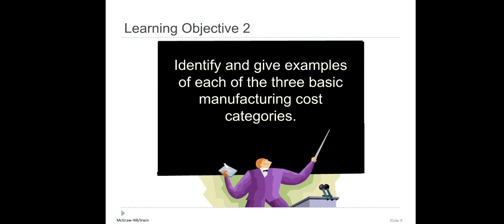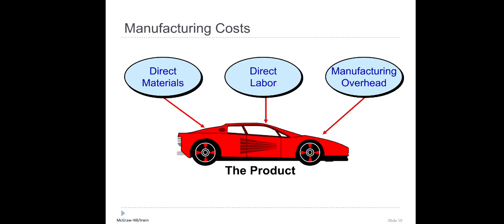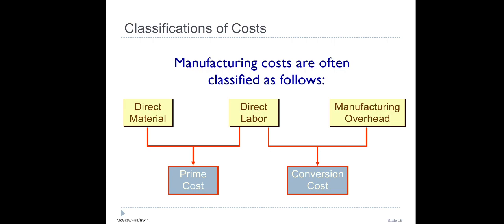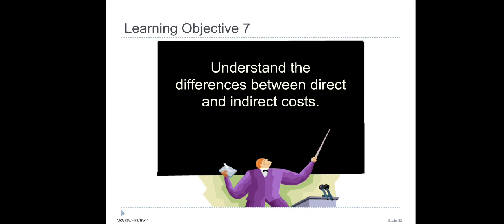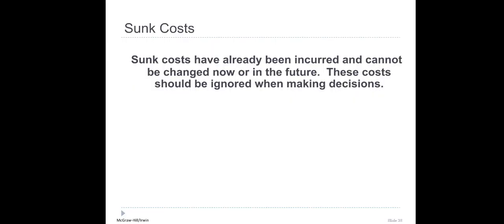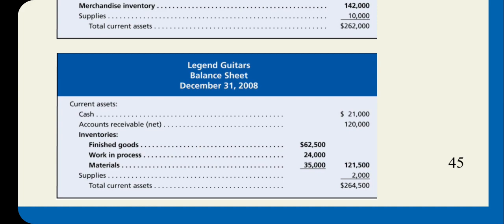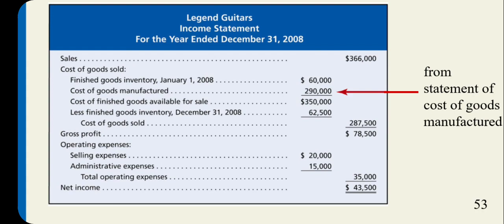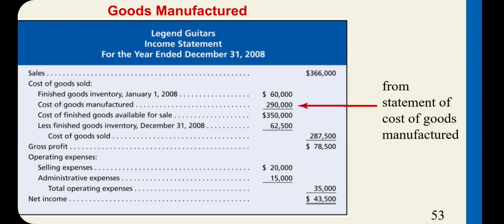ACT3110 WEEK 10 LECTURE 2